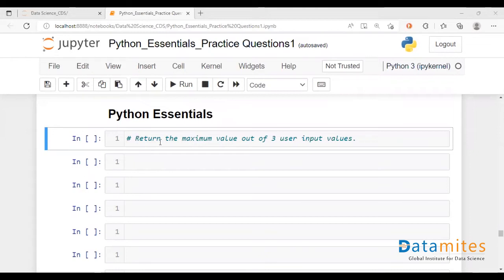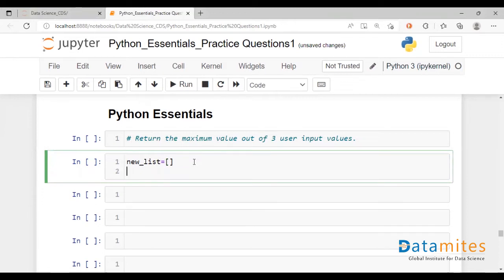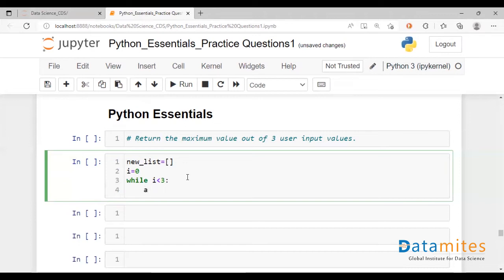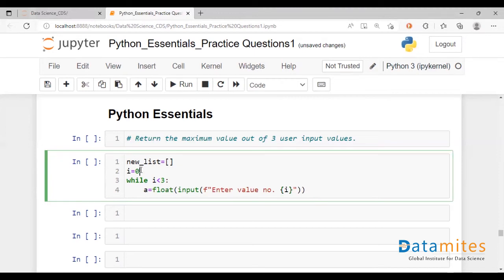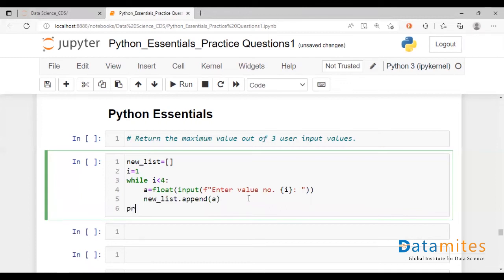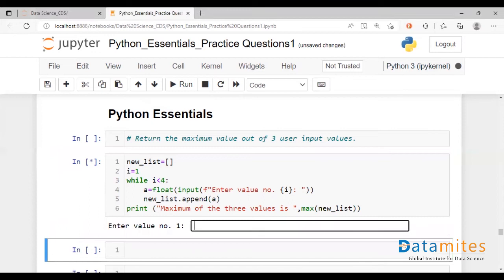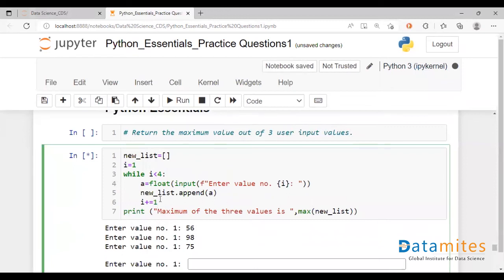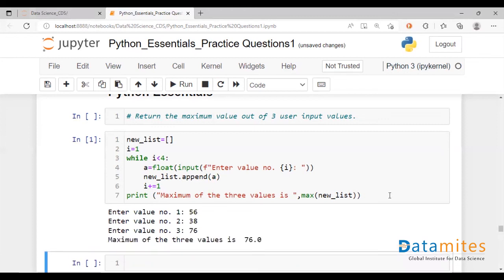Find The Maximum value from the Input values | Python Tutorial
Watch this video to understand How to find the Maximum Value from the Input values in Python?